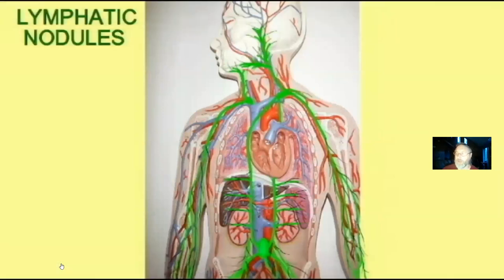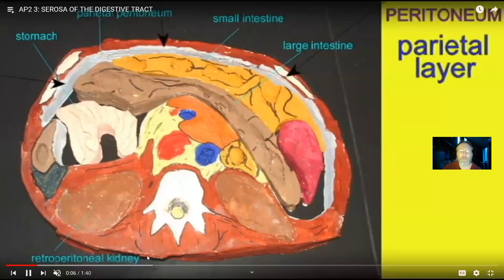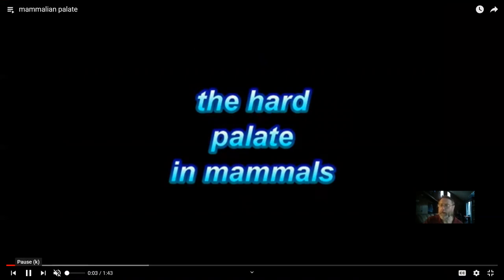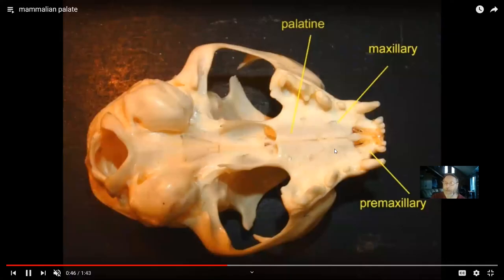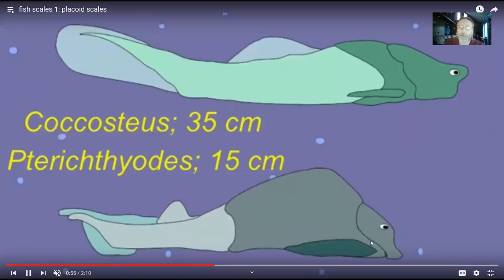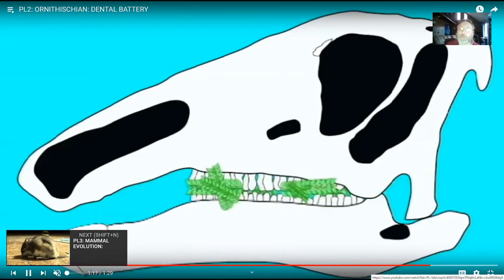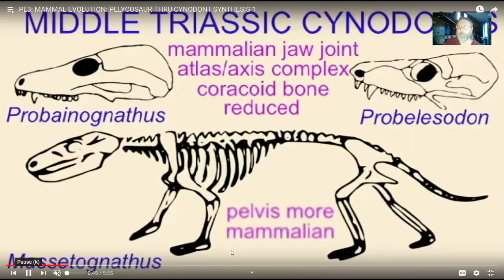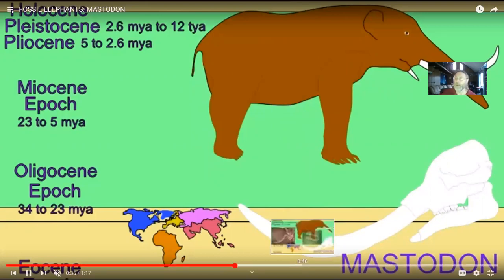Vertebrate Digestive Systems 1